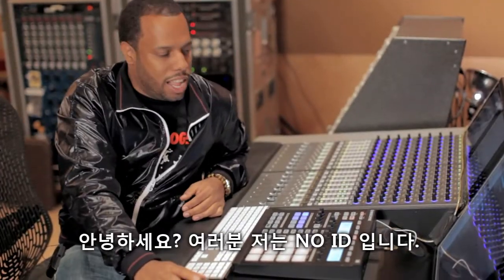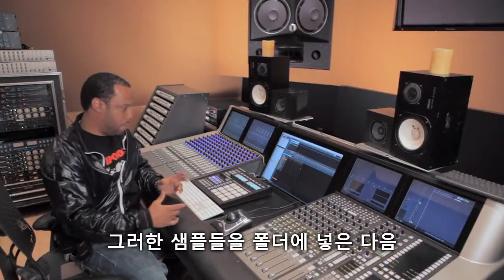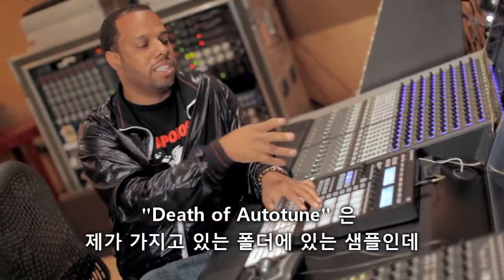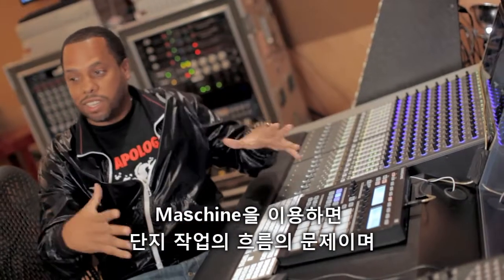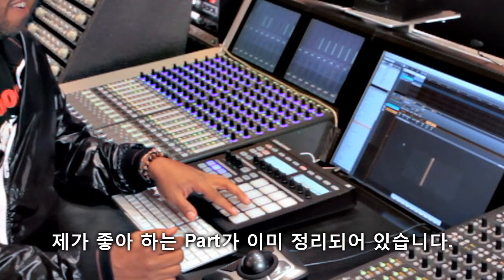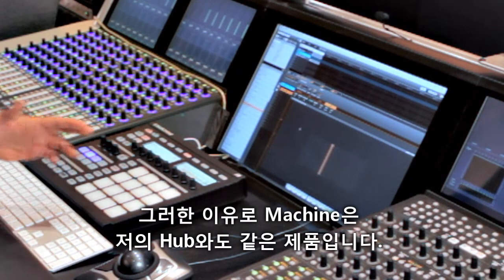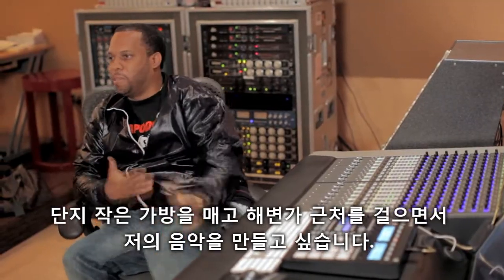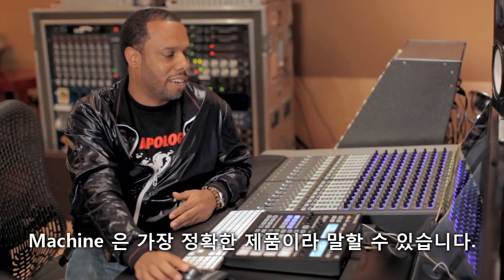Native Instruments Maschine Artist_NO ID.wmv